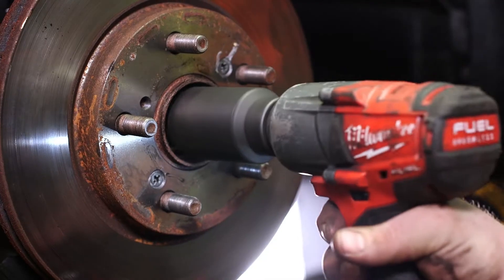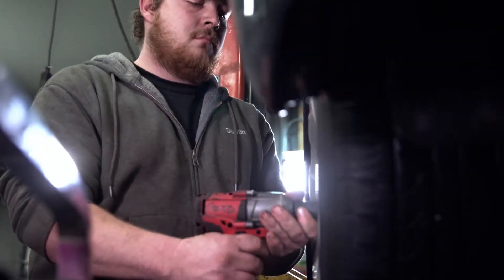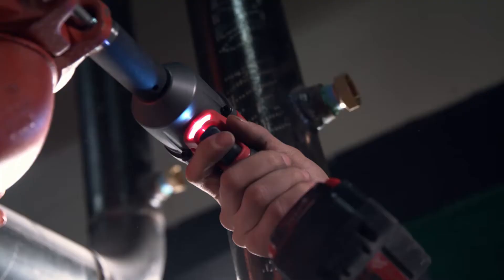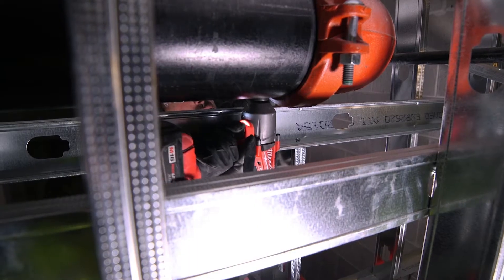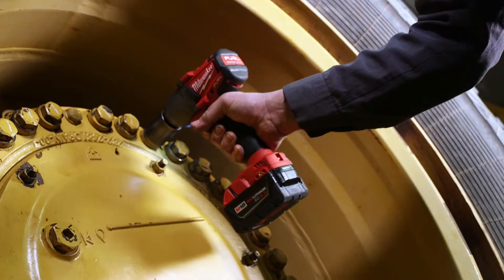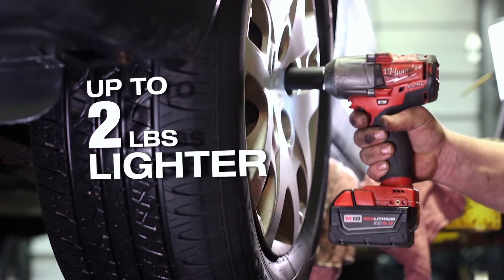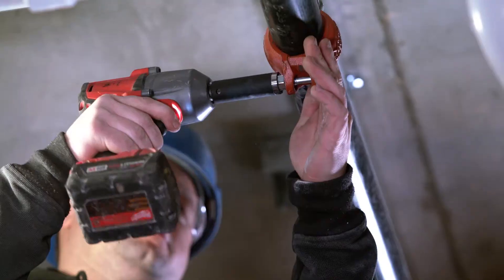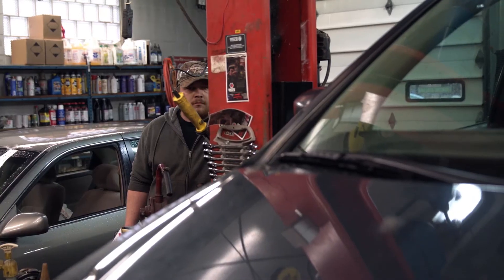M18 FUEL 1/2" Mid-Torque Impact Wrench - M18FMTIWP12-0 & M18FMTIWF12-0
Delivering 610Nm of Fastening torque and 813Nm of Nut-Busting torque, the M18 FUEL™ Mid-Torque Impact Wrench is more powerful while also being up to 50mm shorter and up to 0.9kg lighter than the Milwaukee high torque impact wrenches.

More info on  M18FMTIWP12-0 -
More info on  M18FMTIWF12-0 -